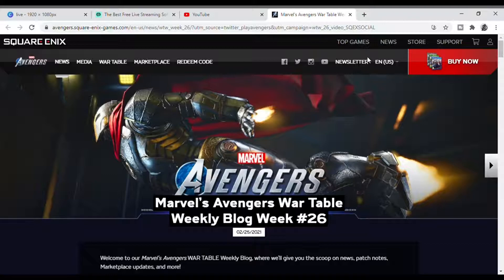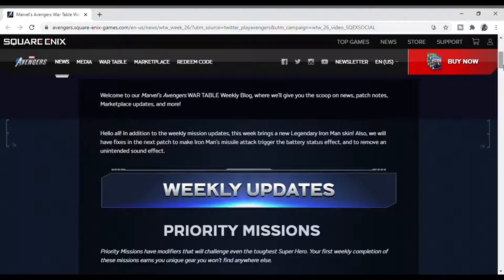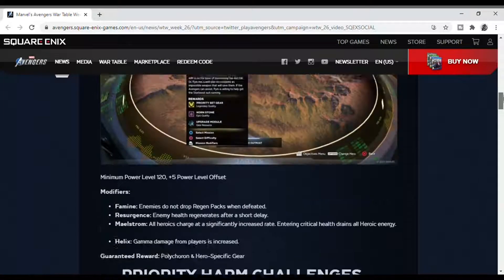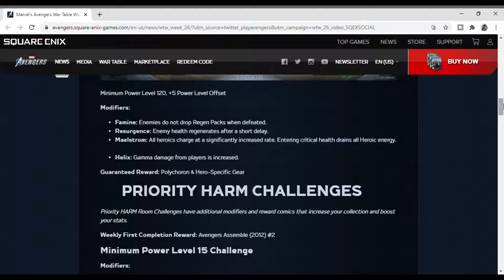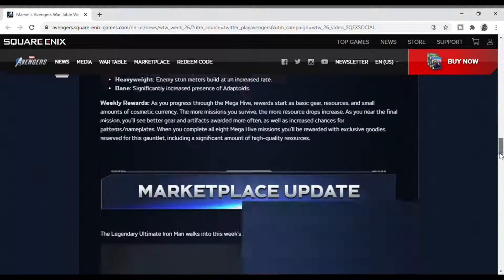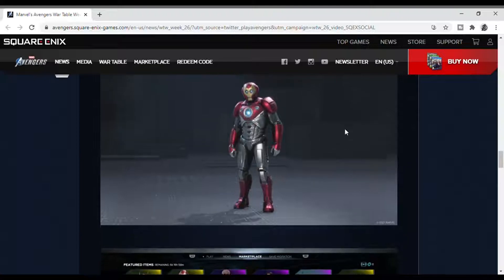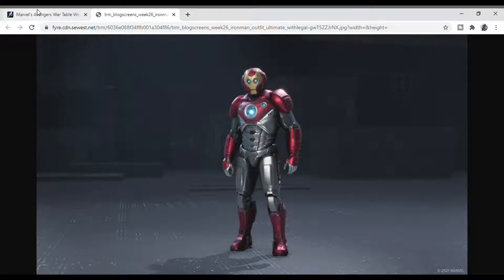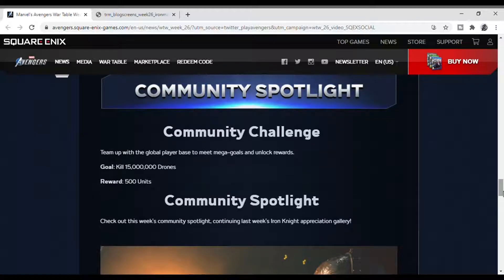Last Weeks Marketplace Update Ultimate Iron-man Skin